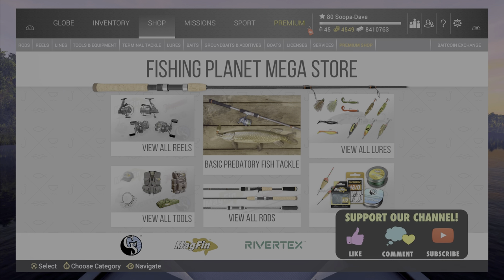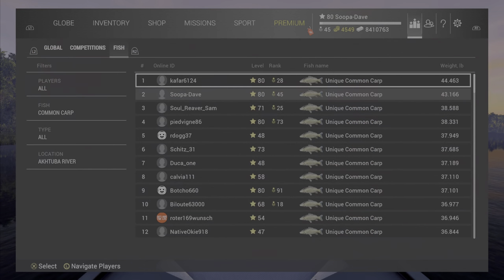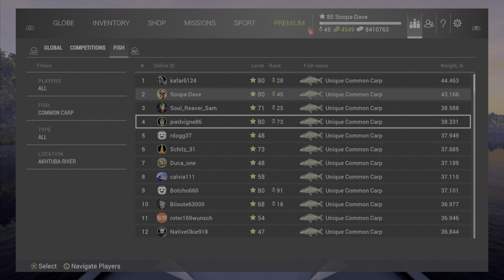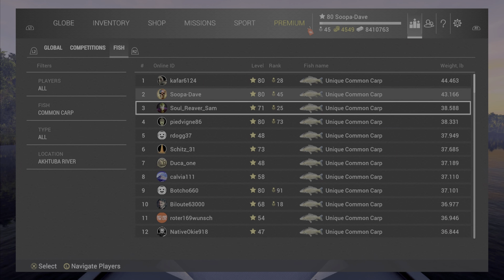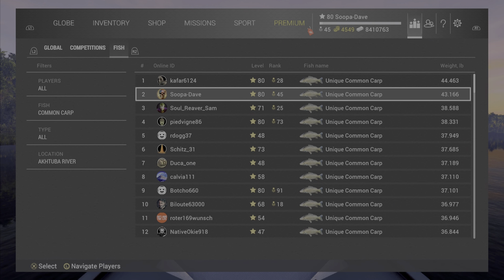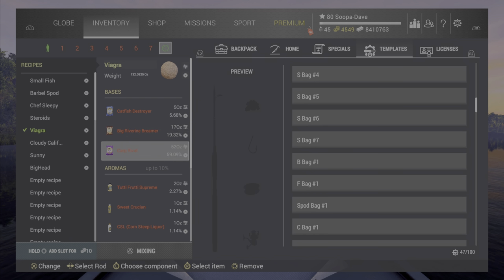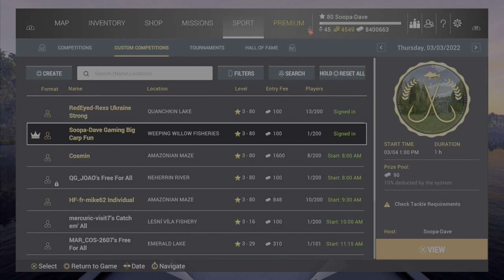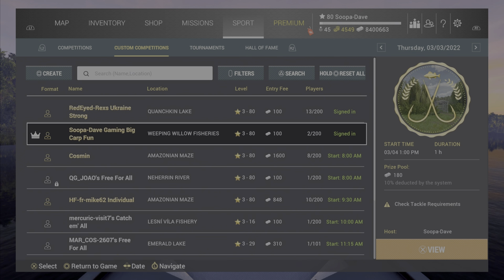Fishing Planet - Oversized Fishing General Tips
Fishing Planet Oversized Fish